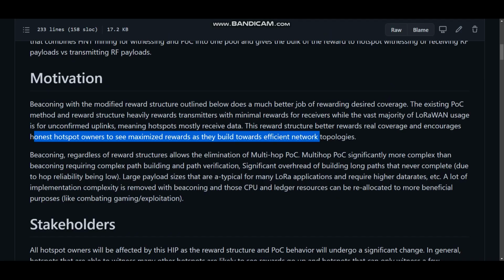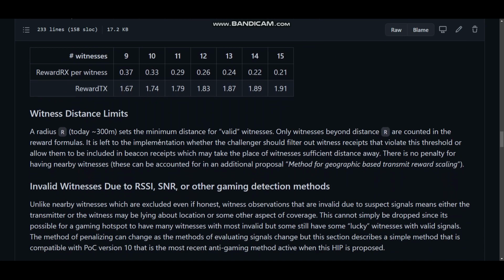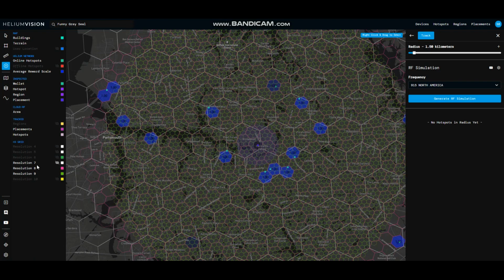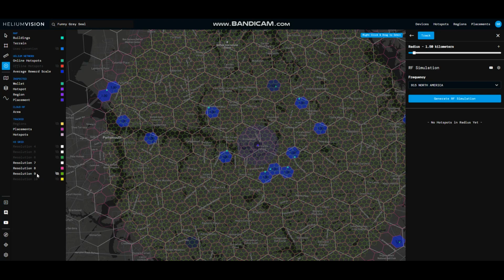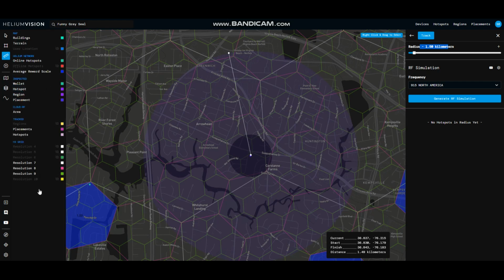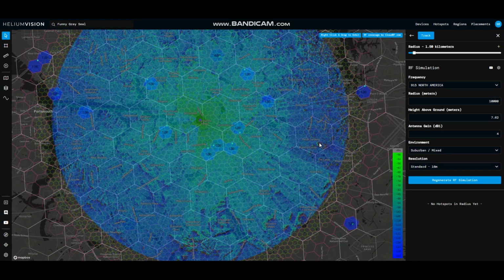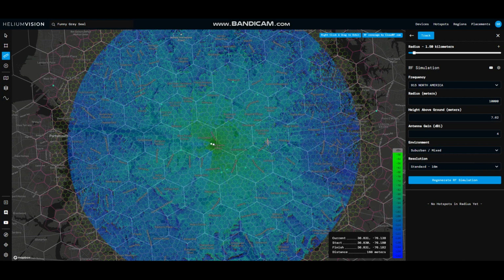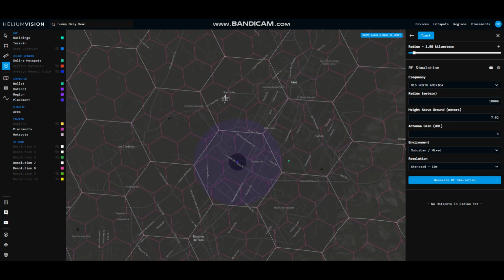Helium -HNT -Max Solution Strategy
Max Density is a formula that all Network Host should study and understand. The solution behind my max density strategy is knowing when you may need to increase the max density of a specific hexagon in your planned location. Using the helium vision tool is important for hotspot placement, however, with the increase demand of hotspot orders and exponential growth of hotspots being added to the network. There will be areas on the explorer that will run into the problem of max density which in turn affects the reward scale for all hotspots within the hexagon proximity. Each hexagon is populated with data using he H3 Grid formula, and each layer is categorized by the term Resolution. Resolution 8 seems to be the default and very great starting point for an area that is low in the number of hotspots per hexagon based on 350m-1000m diameter. The resolutions go from 10-4, with the higher number signifying a smaller hex and a lower number signifying a larger hex size. Each resolution has a max density that can be altered by placing hotspots in  ideal location for coverage. When the hexagon reaches the first level of max density, it is possible to increase the max density by placing hotspots in 2 of the adjacent hexagons. In this video, I explain how you can strategize your hotspot placement and stay within the max density formula to stay at a ideal reward scale for everyone in that proximity.

If you liked this video and thought this content was helpful.

I want you to Level Up with me and Enhance your FutureSELF!

For exclusive crypto apparel and to show Support to the Cryptechology YouTube Channel. head on over the dogelord.com and search Future self.

Use this link for direct routing to awesome deals and Helium Mining Equipment.

Providing chart analysis from the Glassnode Learning studio and Messari Research tools.

PSB Advanced Technology
"Bridge the Gap between Crypto & You!"

🌎 🌎 🌎 C R Y P T O     C O M M U N I TY   MAD RESPECT LIST🌎 🌎🌎